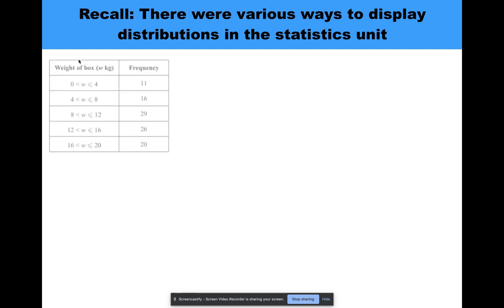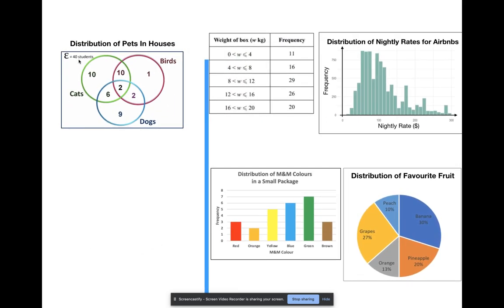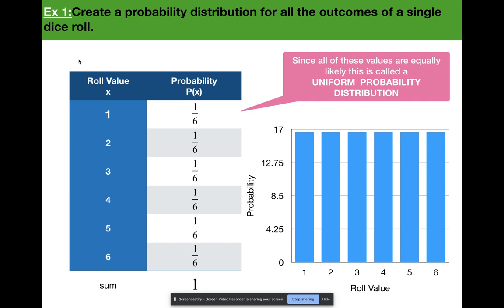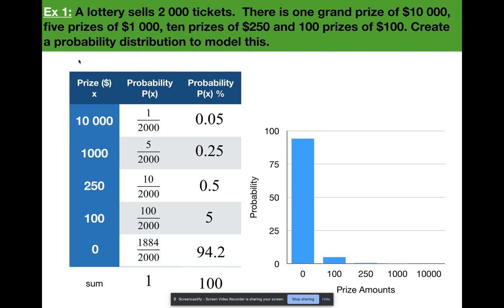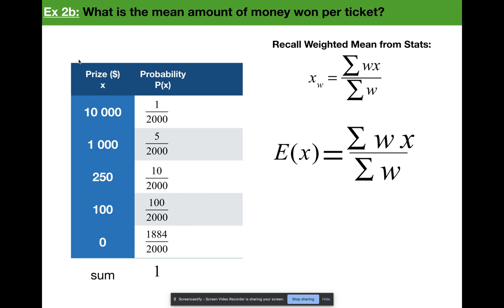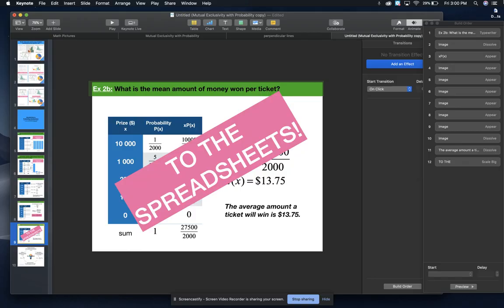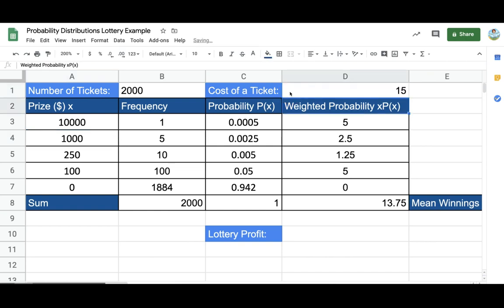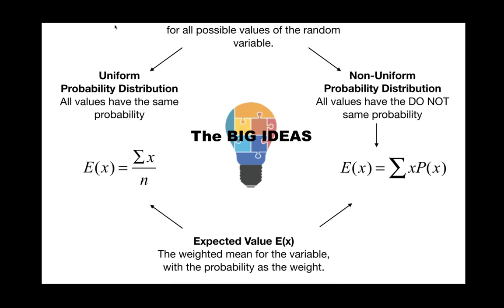Intro to Probability Distributions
Introduction to Probability Distributions